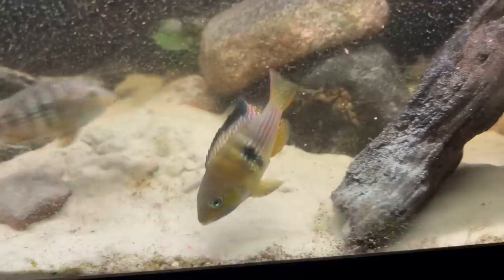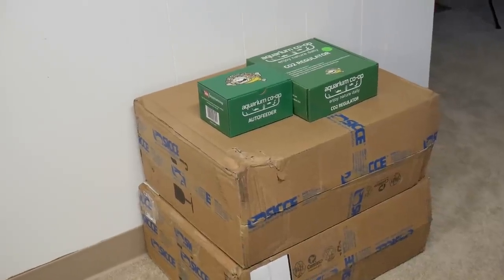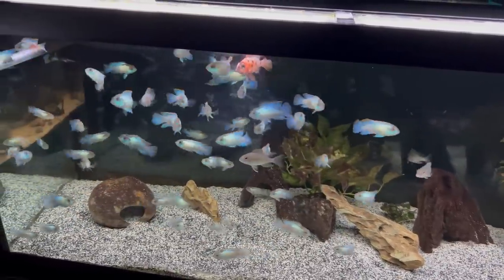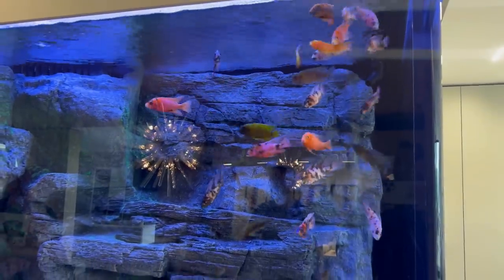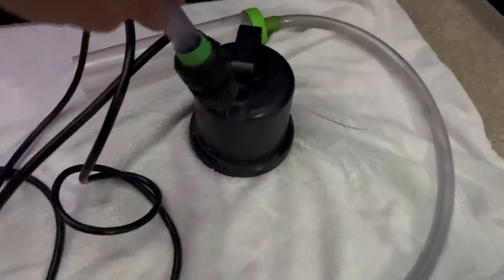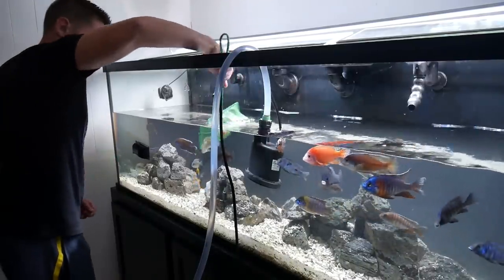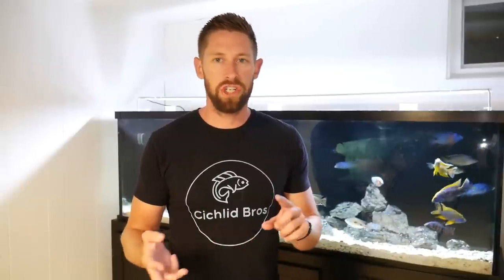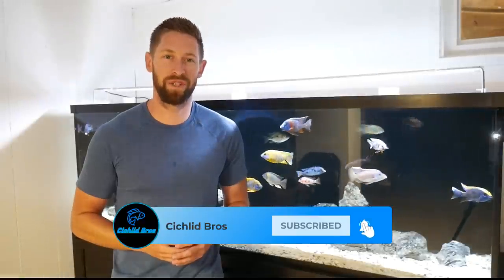ADDING NEW FISH & AQUASCAPE to 6FT African Cichlid Tank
In this video, I'm adding new fish and updating the aquascape on my new Custom Aquarium. The new 135 Gallon Custom Aquarium is coming along nicely, and I can't wait to see what the future holds.

Equipment
- Sicce Syncra SDC 6.0
- Sicce Syncra SDC 3.0
- Sicce Ultra Zero Pump
- Sicce XStream Wavemaker
- Fluval Heaters
- Fish Net
- Python Water Changer

Chemicals
- Seachem Prime